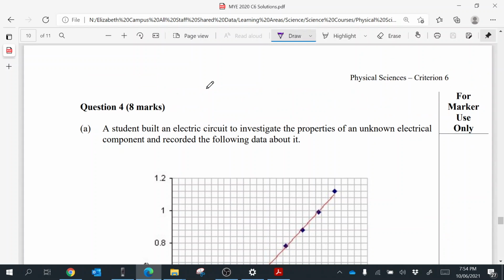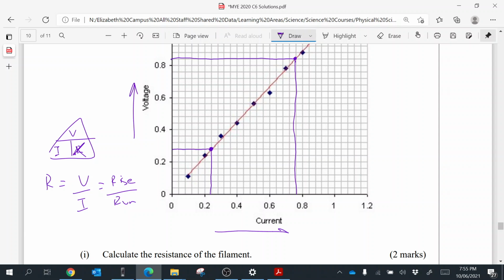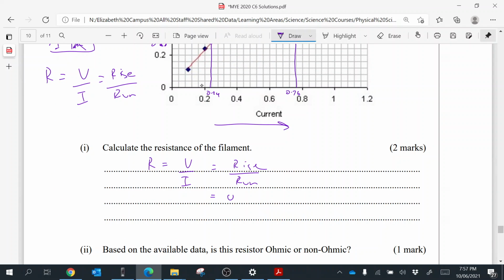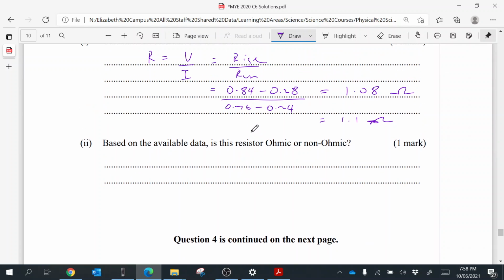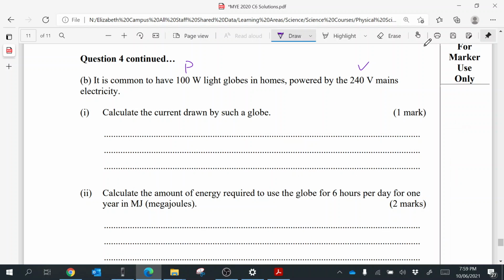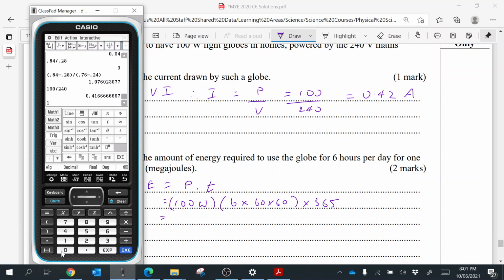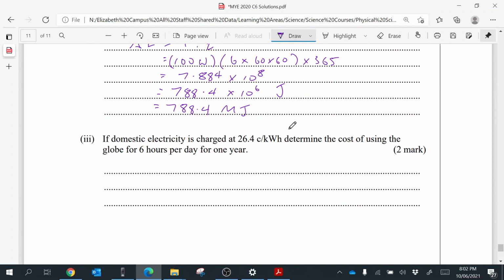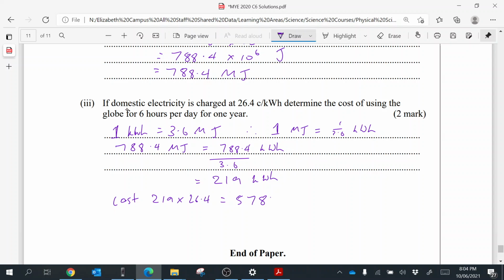MYE 2020 C6 Q4